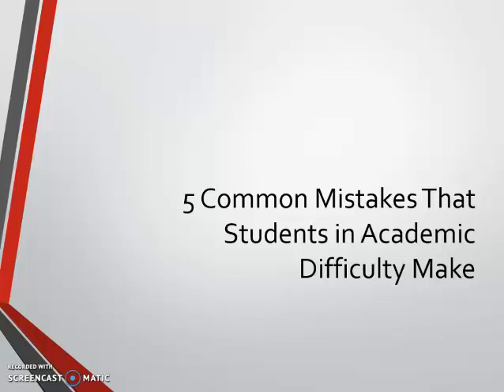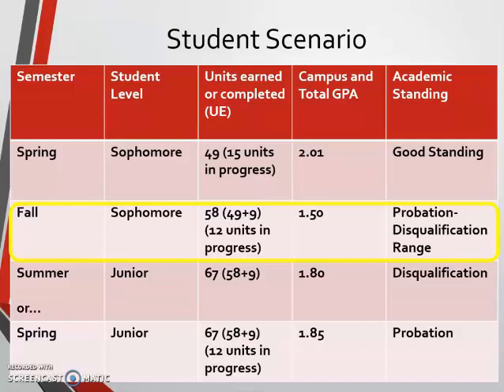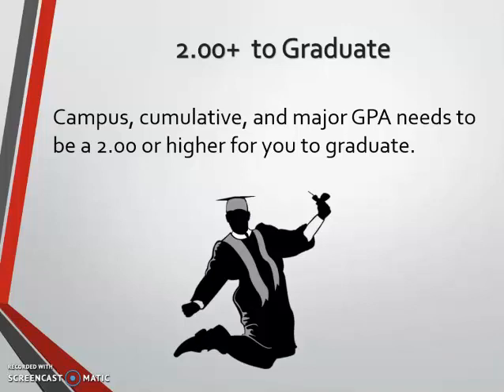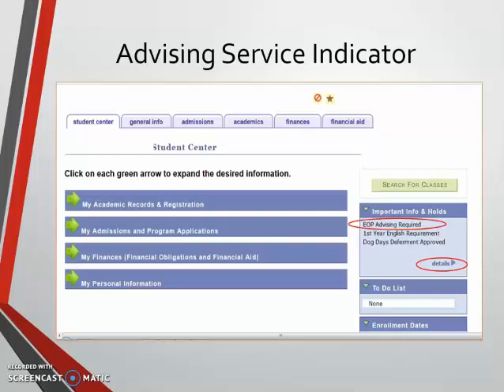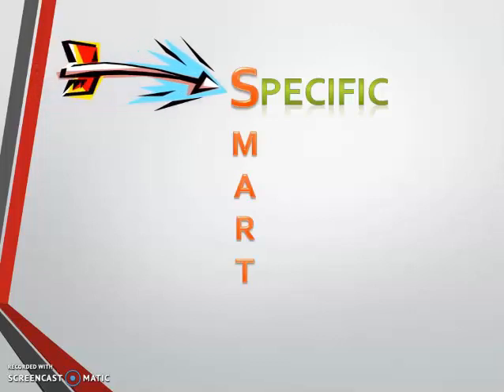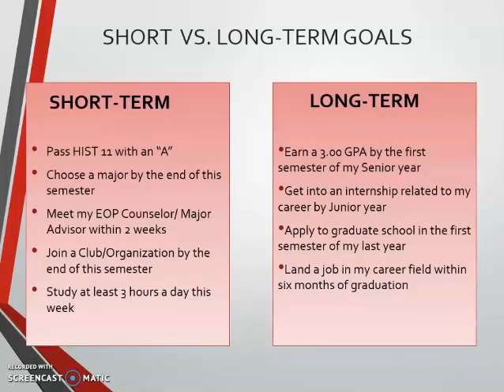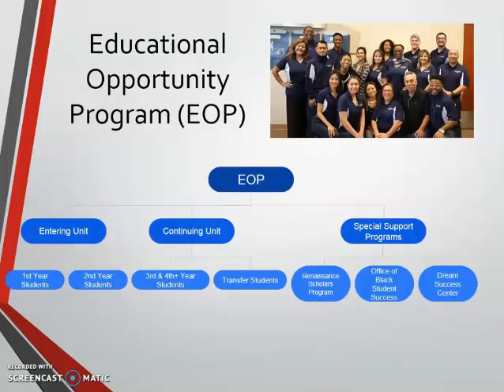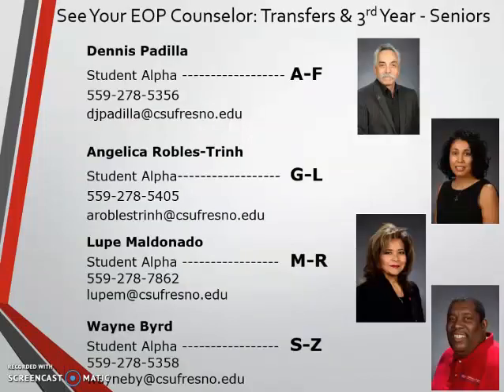Next Step Workshop (EOP and Special Support Programs)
The Next Step Workshop supports students on academic probation and those readmitted on probation to understand the policies affecting their academic standing.